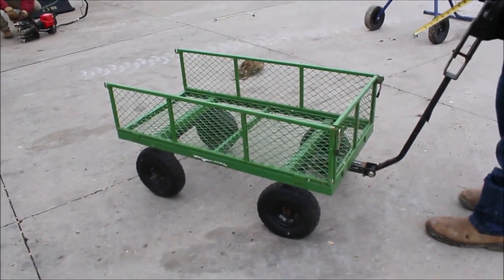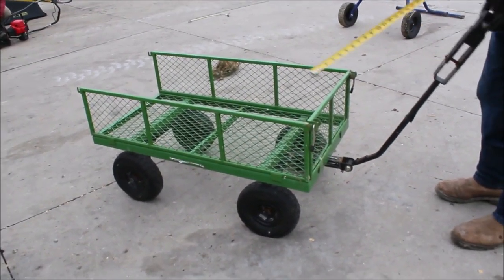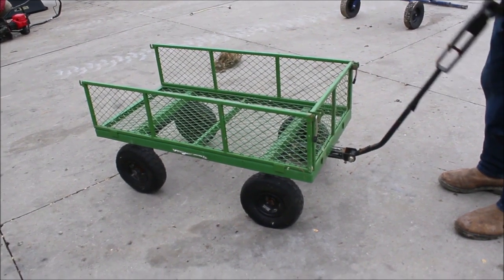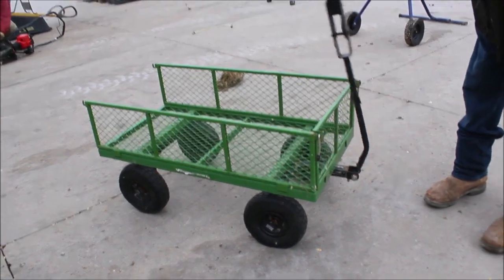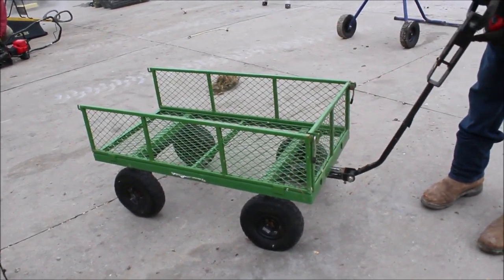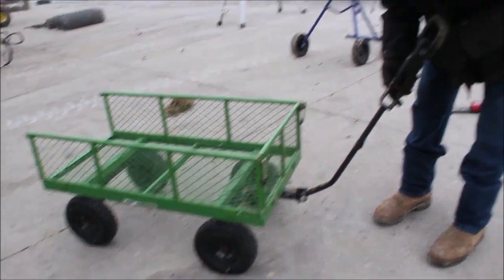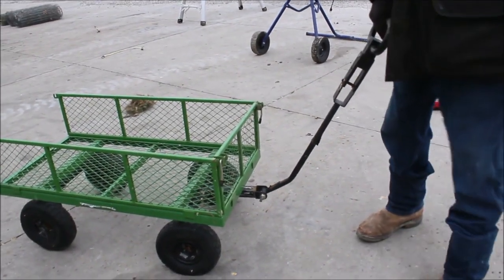GORILLA CARTS GOR801 For Sale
Gorilla GOR801 Steek Utility Cart  -40"x20in, *See Pics & Video For More Details *Sells Absolute! ~Please Read Terms & Conditions Before Bidding*